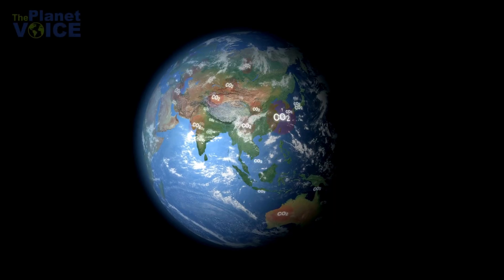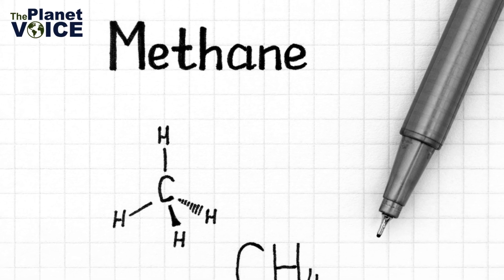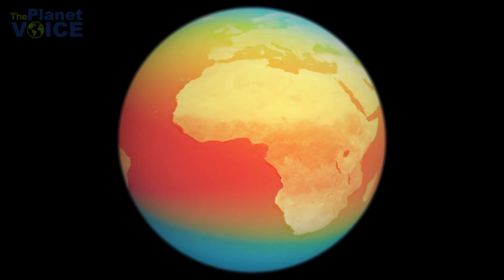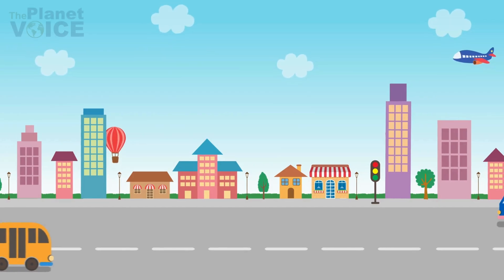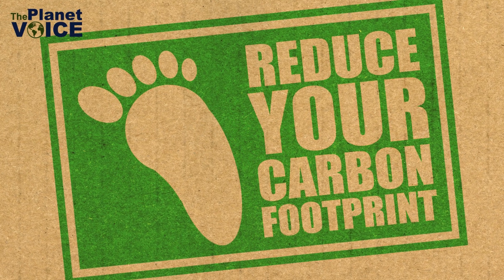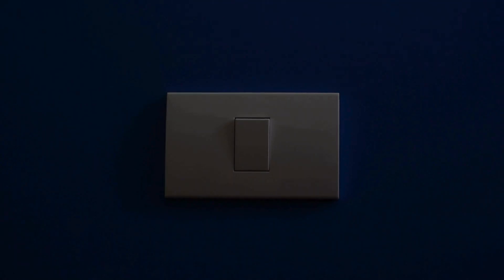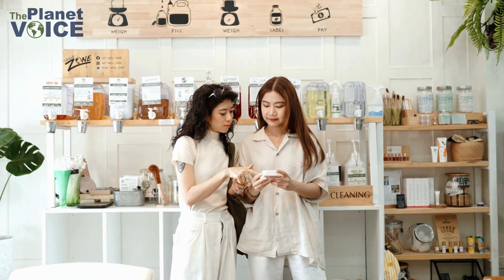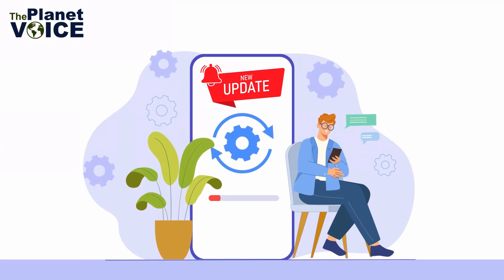Carbon Footprint | How to Measure and Minimize Your Impact | The Planet Voice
Learn what a carbon footprint is and why it matters for our planet. In this video, we’ll break down how to calculate your carbon footprint, discuss its impact on climate change, and explore simple, effective ways to reduce it. Whether it’s through small lifestyle changes, sustainable choices, or green practices, discover practical tips to minimize your environmental impact and contribute to a healthier, more sustainable future. Watch now to start making a difference today!